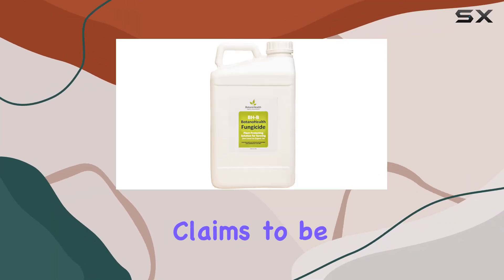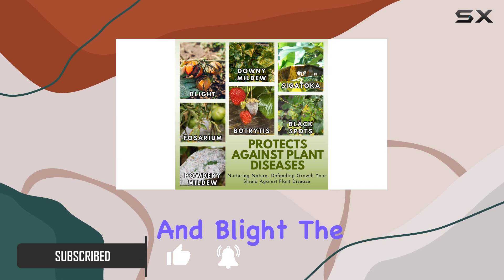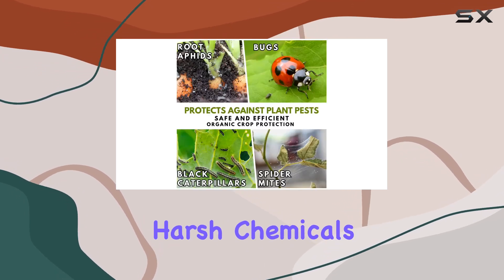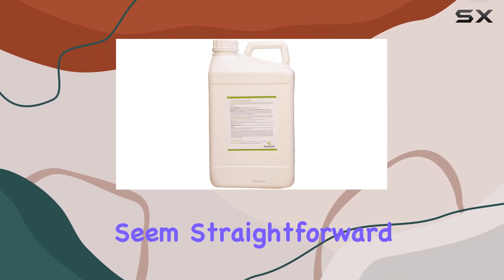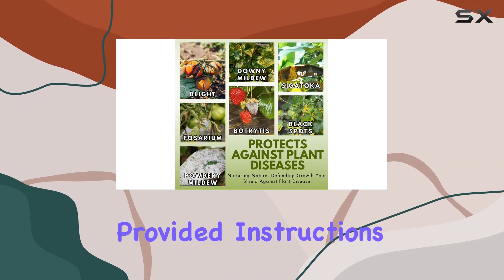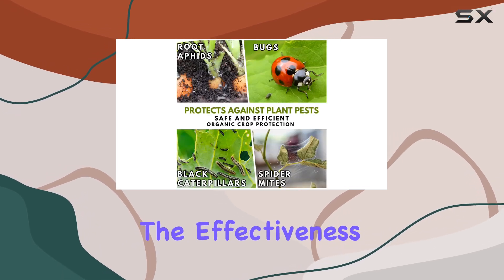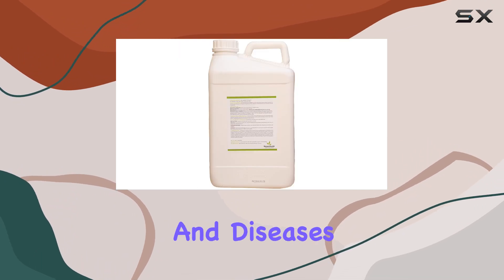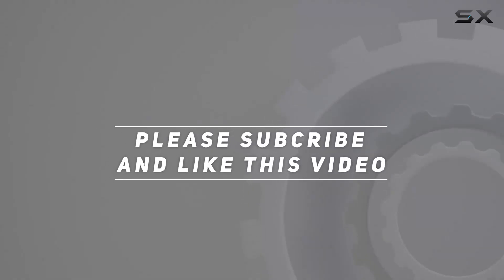Botano Health Bio-Pesticide: Ultimate Organic Pest Control?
0:00 Intro
0:06 Review

Things that we mentioned in this video:
Botano Health, Bio-Pesticide, Organic : B09D3JDGGT